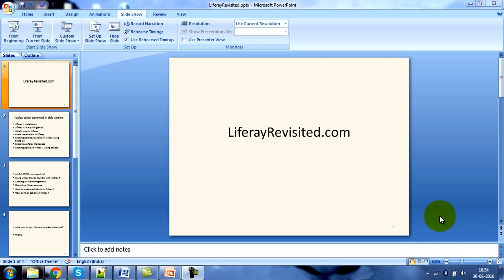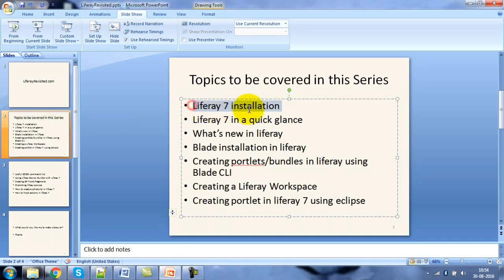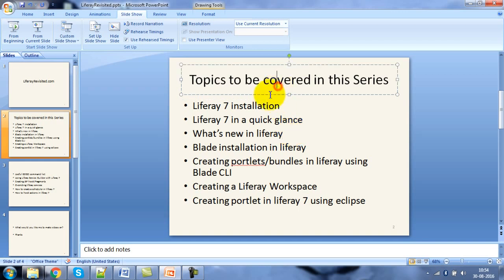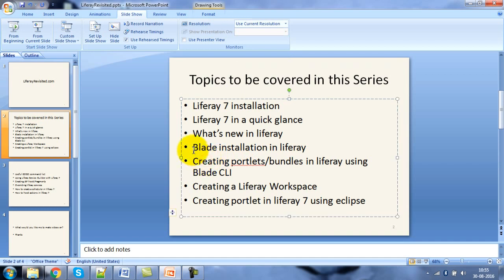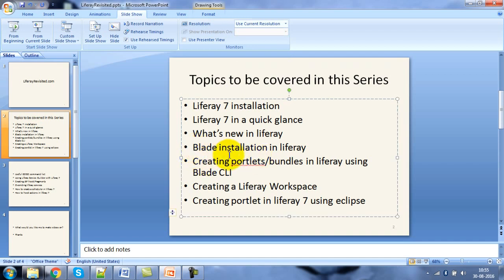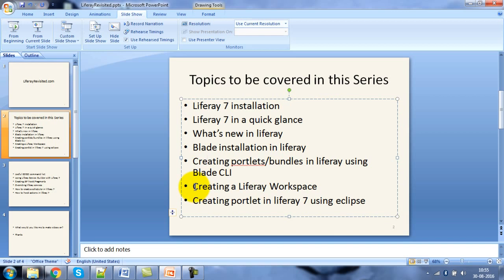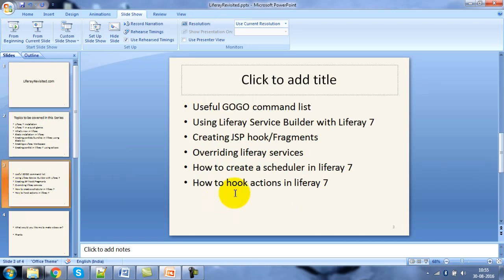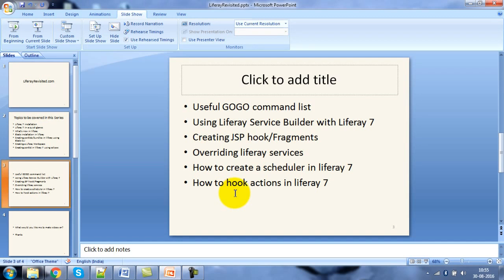Liferay 7 Turtorial Intro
Liferay 7 tutorials series introductory video